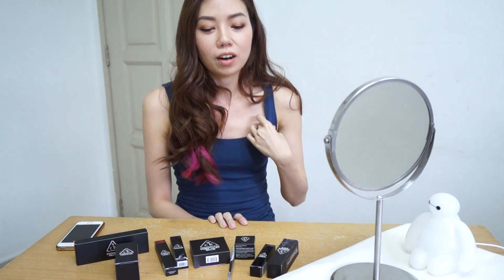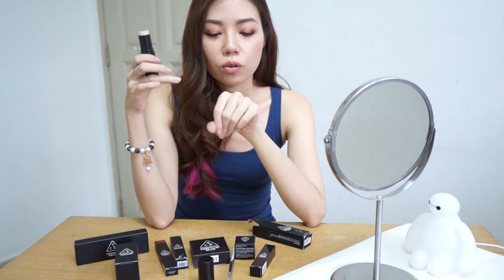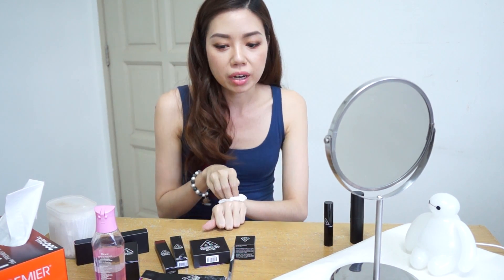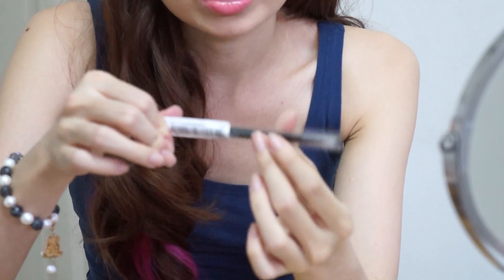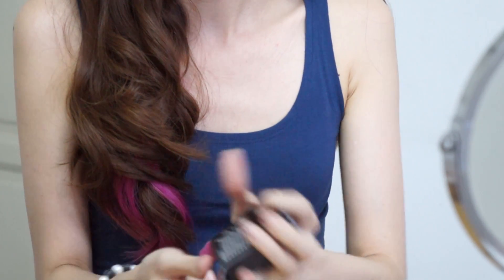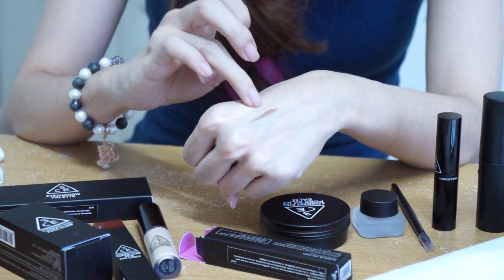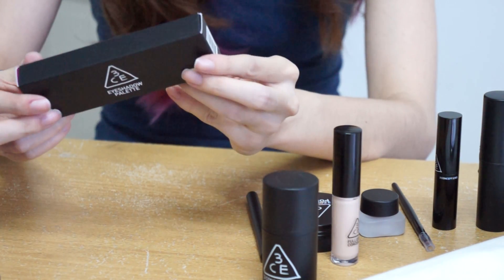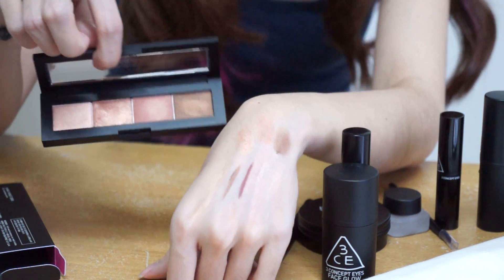Korean Makeup Products | 3 Concept Eyes Haul + Swatches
Hi there! Got myself more 3CE products and thought it will be great to share how they each (swatches) looked like.

1. Shimmer Stick
2. Creamy lip colour #12 me me
3. Gel Eye Liner Light Brown
4. Pore Silky Balm
5. Full Cover Concealer #001
6. Face Glow
7. Eye Shadow Palette

Find me on my instagram!

XX